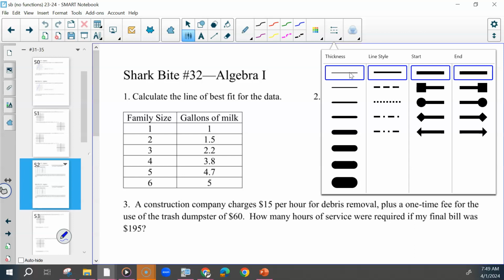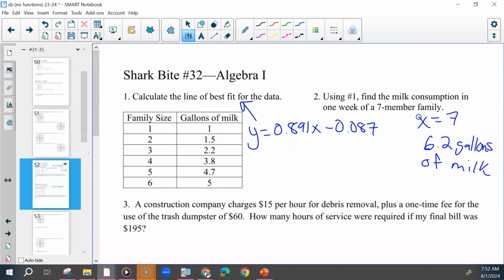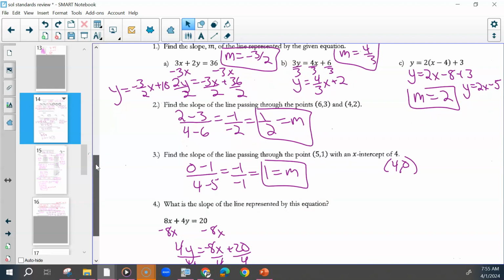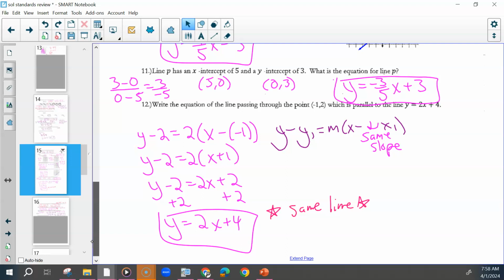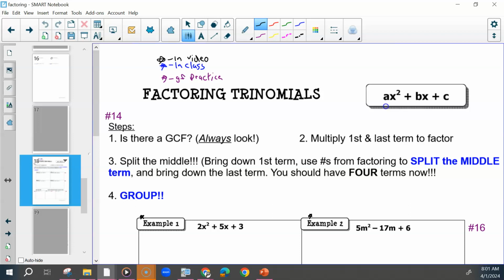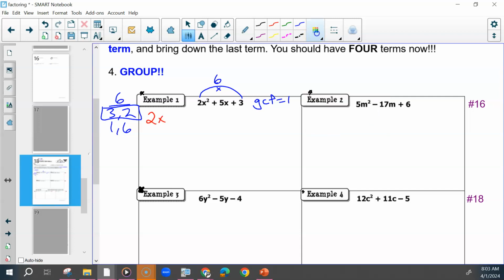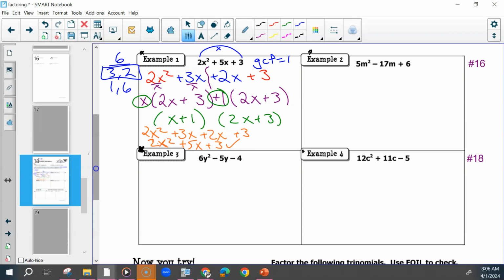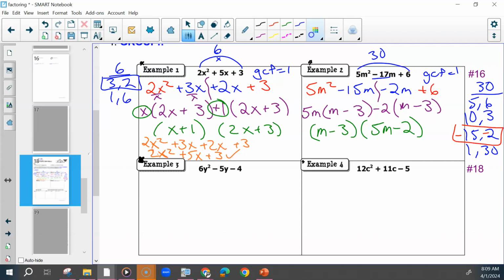Adv. Alg 1 1st 4-1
We went over the next shark bite and SOL A.6a-b. I explained which sections would be formative from the next week's SOL practice and we started our notes on factoring trinomials when a doesn't equal 1. We talked about how to find the gcf, multiply a & c, find the factors that would add to be b, split the middle with those two numbers by rewriting the trinomial into a polynomial and then factor by grouping.